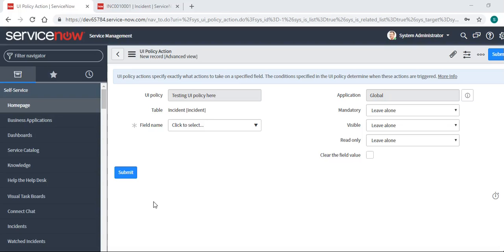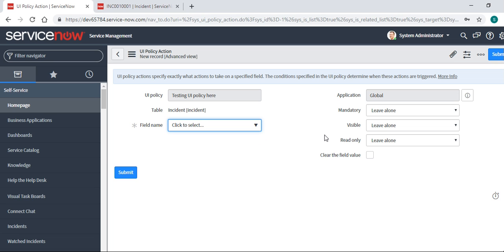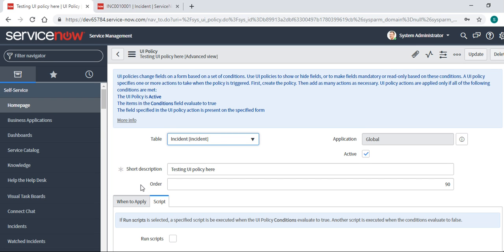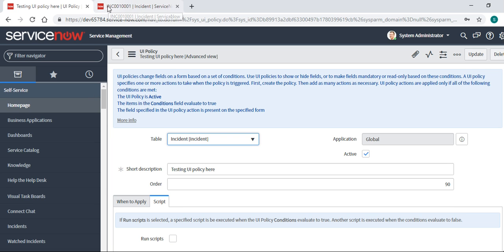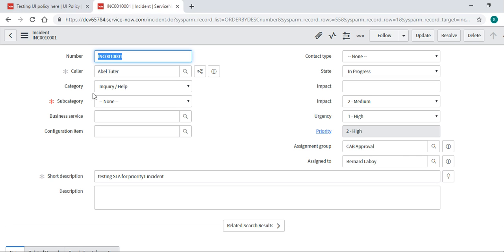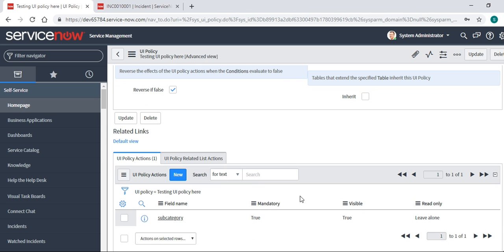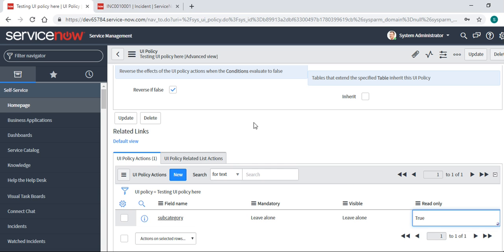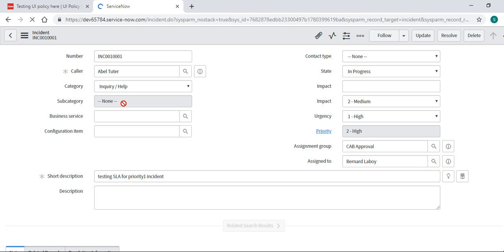Servicenow user policy 2